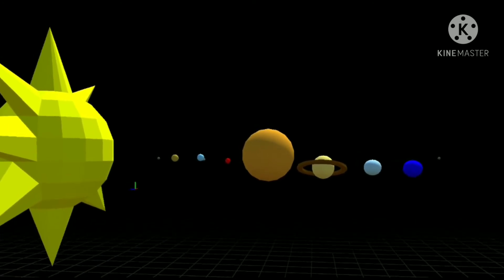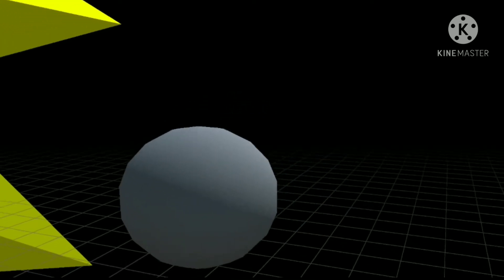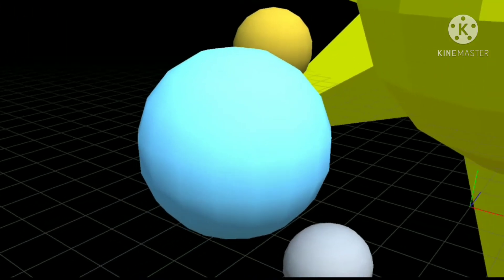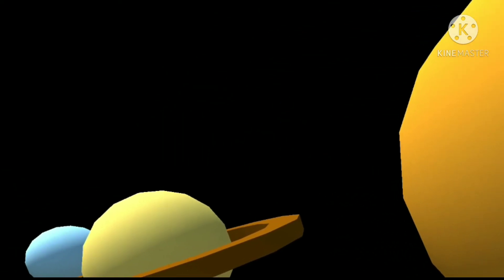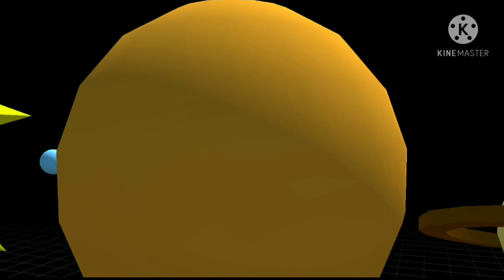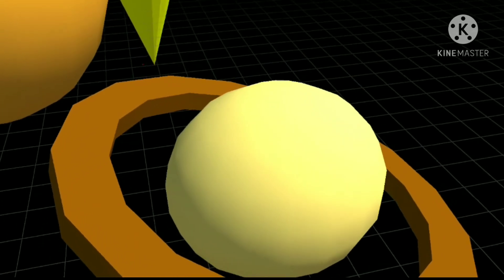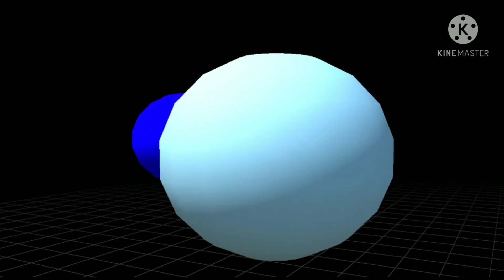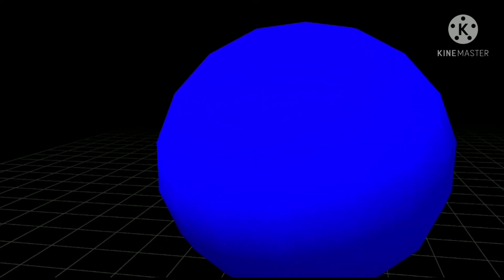The Solar System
This is every planet in the Solar System.